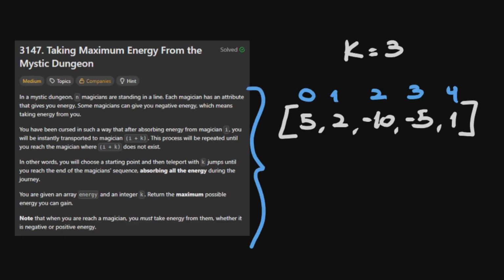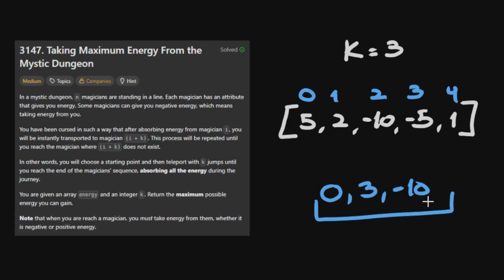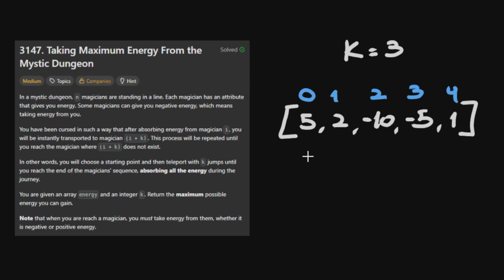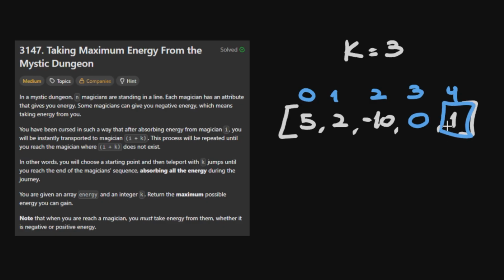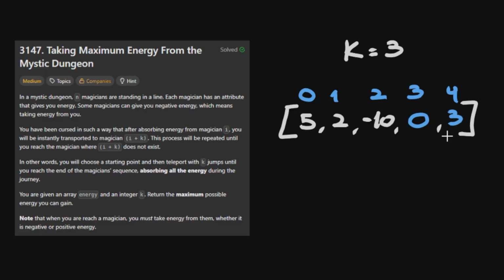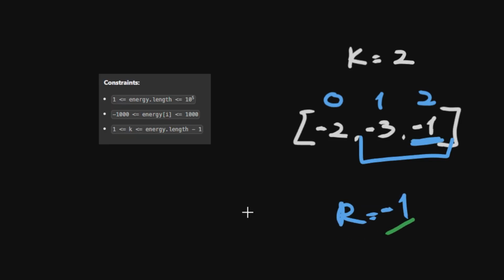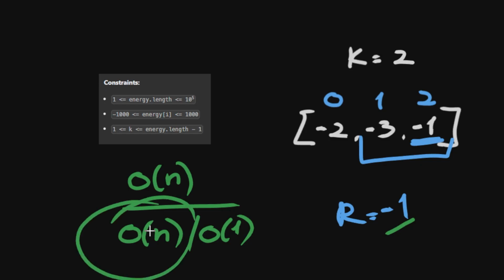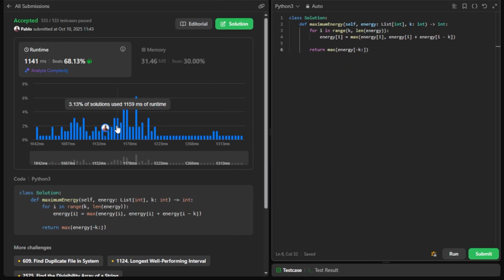Taking Maximum Energy From the Mystic Dungeon | LeetCode 3147 - Python